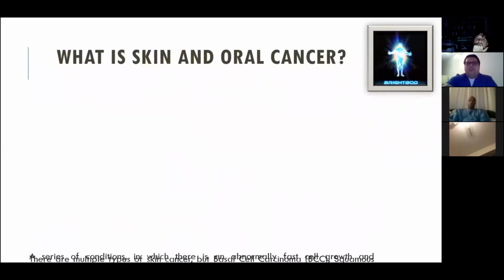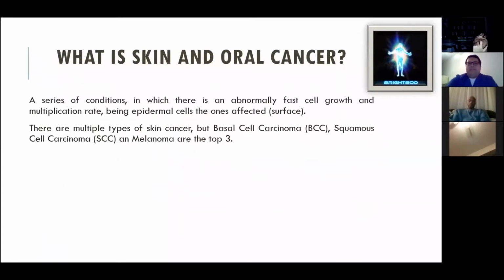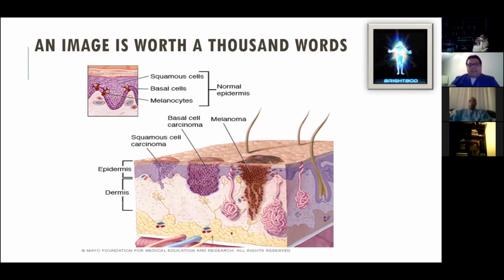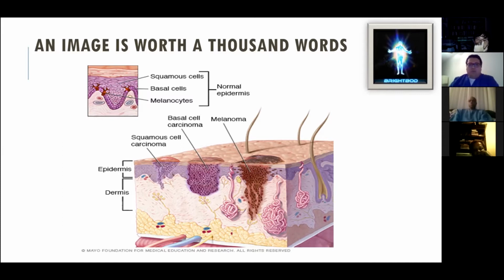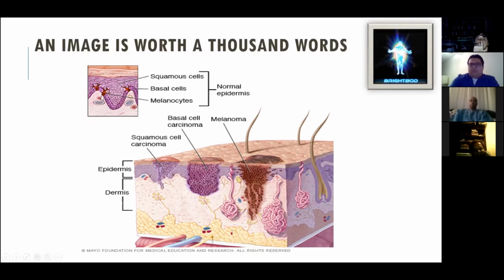Skin Cancer and Oral Cancer, January 31, 2017 ANSWER #1